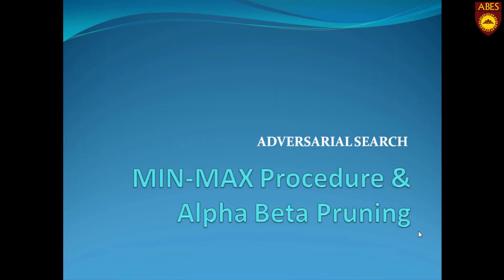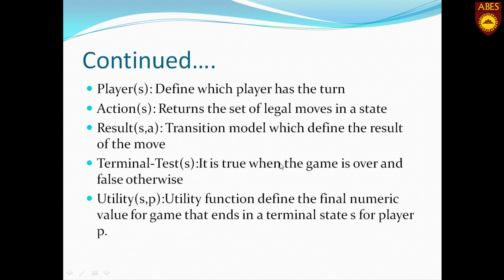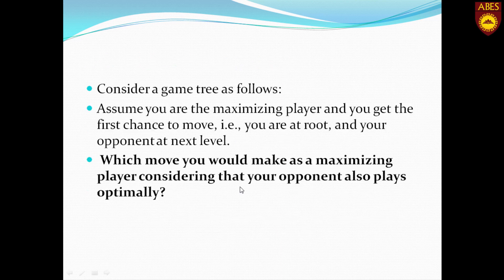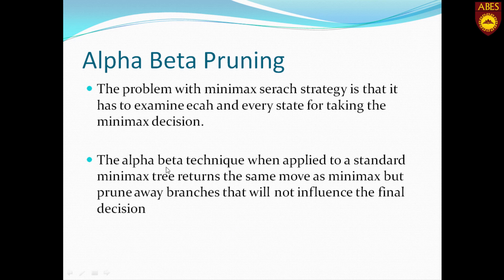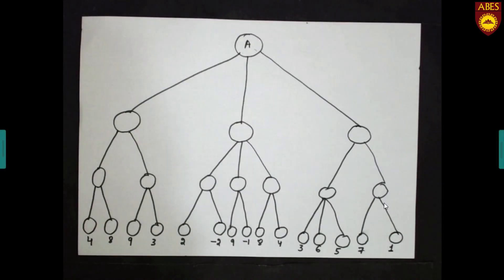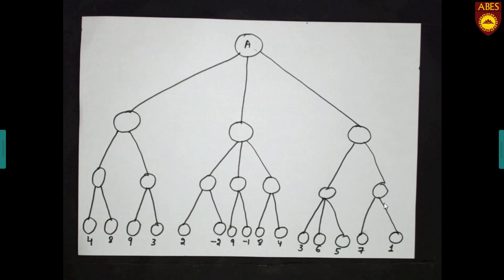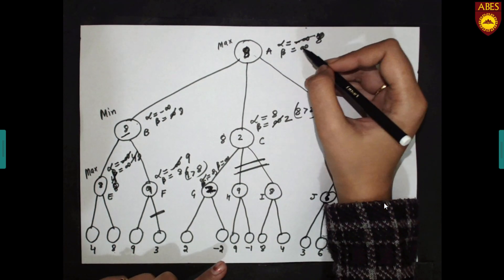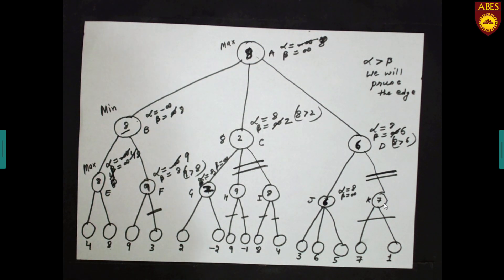Adversarial search by Ms.Nisha Ahuja [Artificial Intelligence]